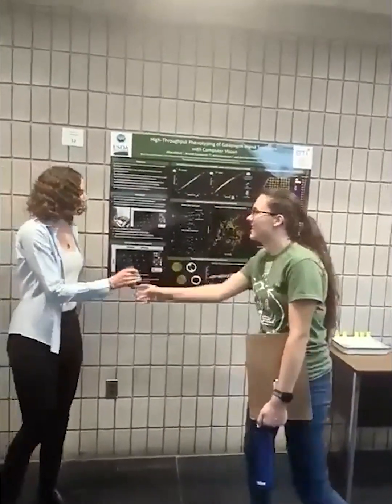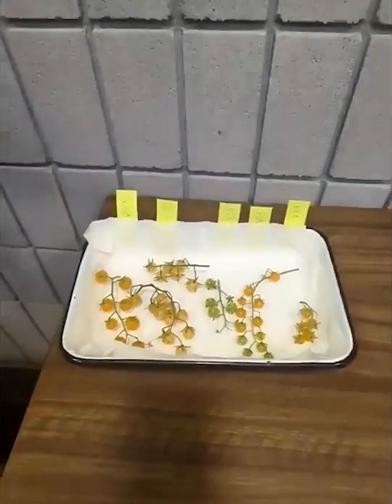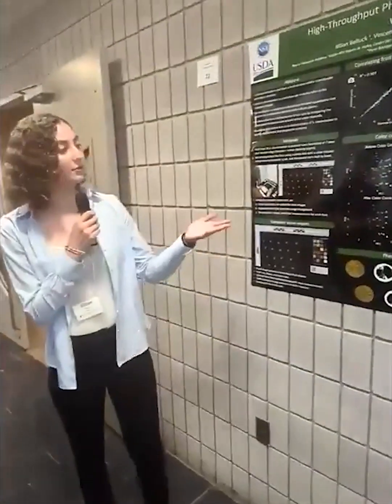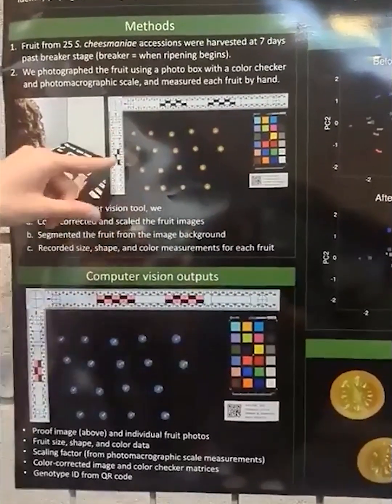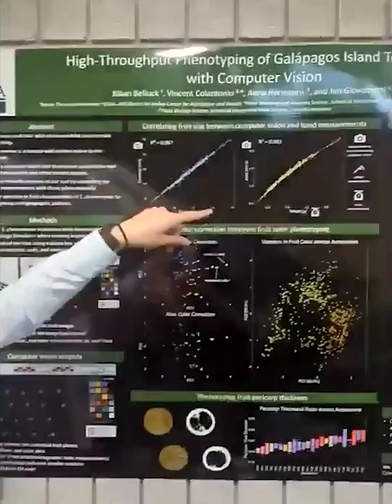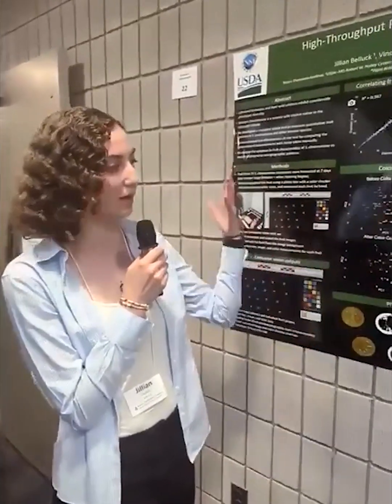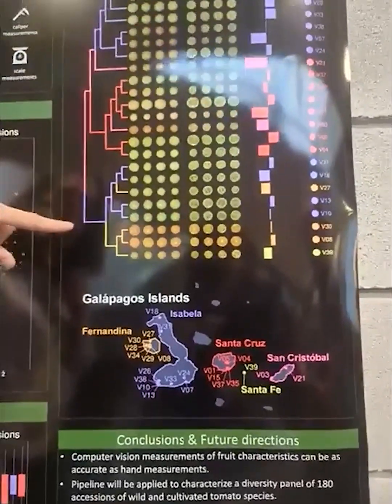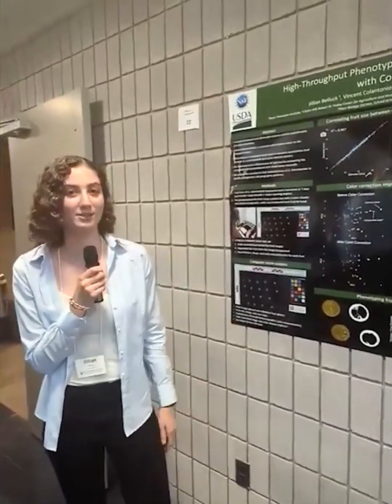Jillian Belluck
High-throughput phenotyping of Galápagos Island tomatoes with computer vision